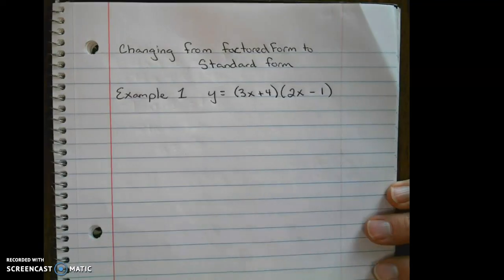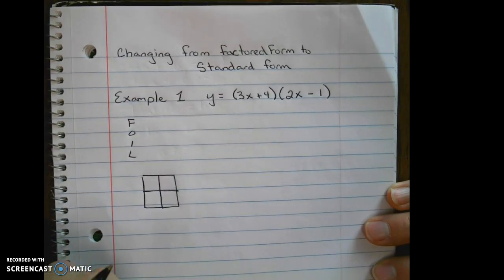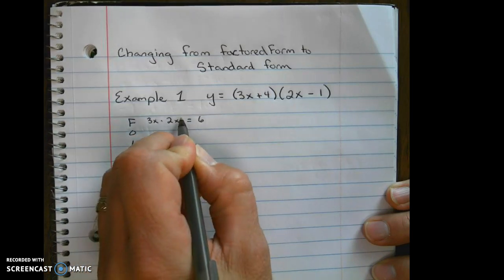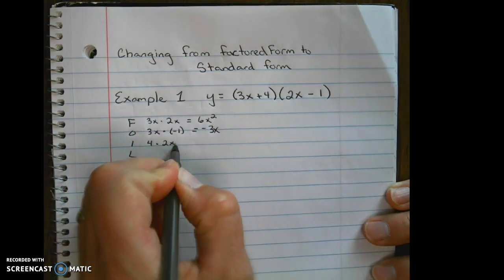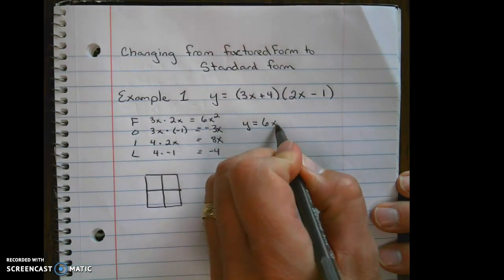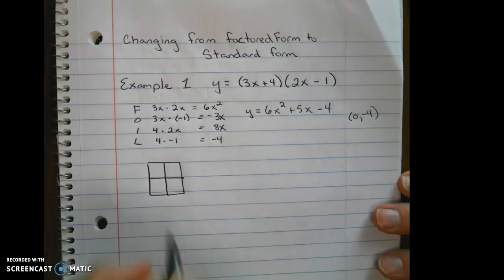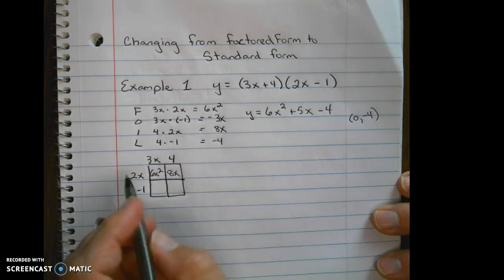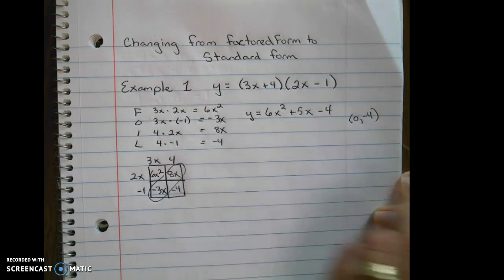Changing from factored form to standard form